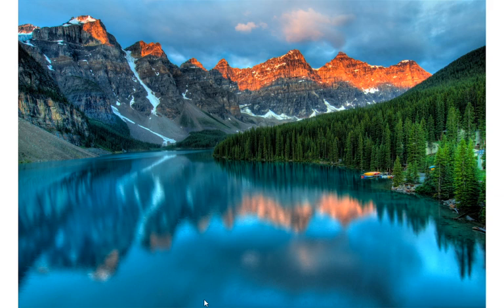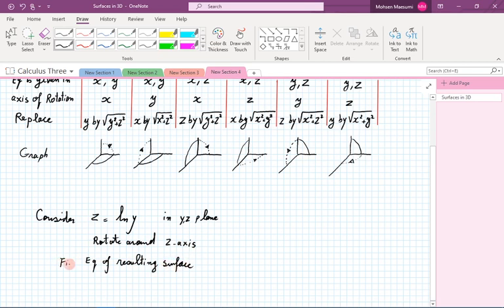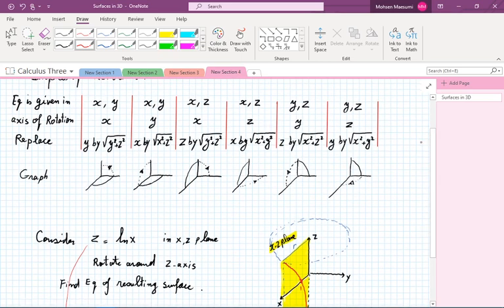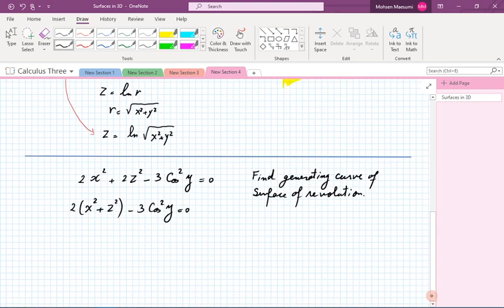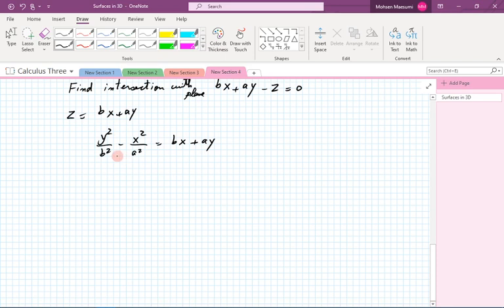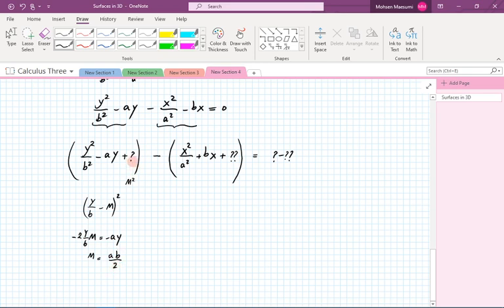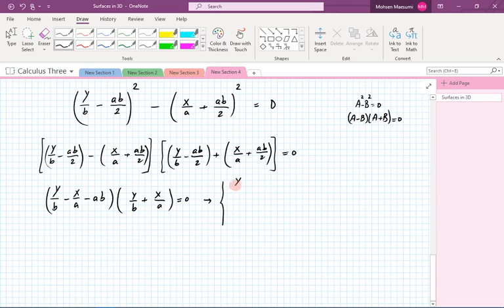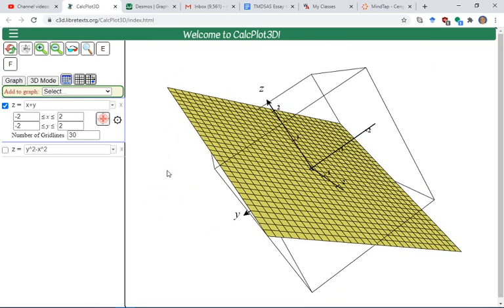Calculus III, Lecture 1d- Examples of Surfaces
We look at four types of problems, Problem A: Find the vantage point, Problem B: Find the surface of revolution, Problem C: Given the surface of revolution find the generating curve, Problem D: Find the intersection of a hyperbolic paraboloid with a special plane.